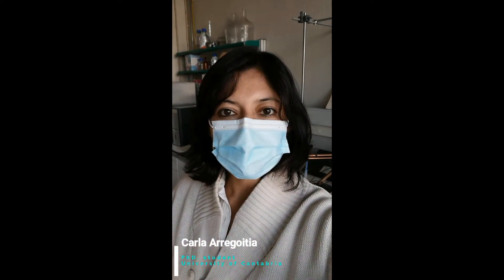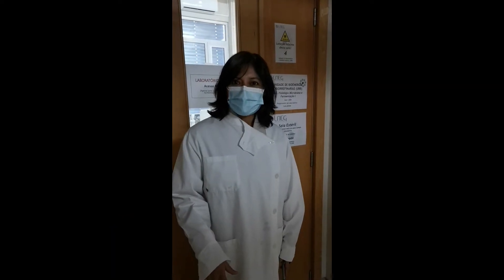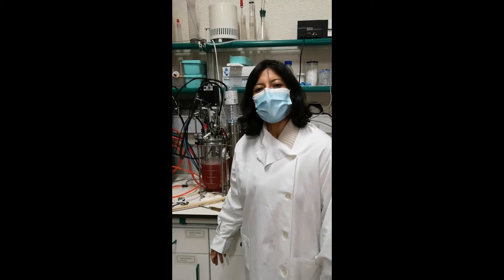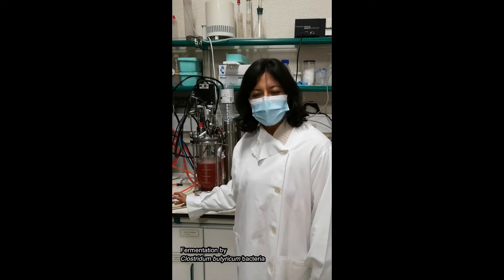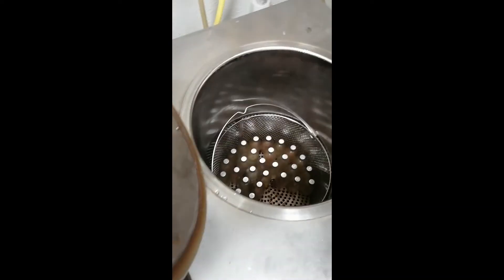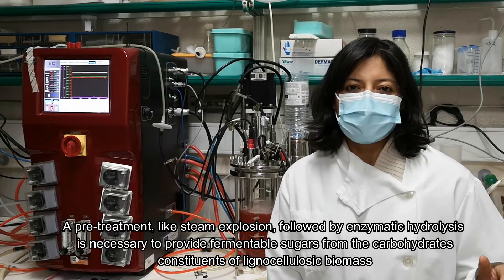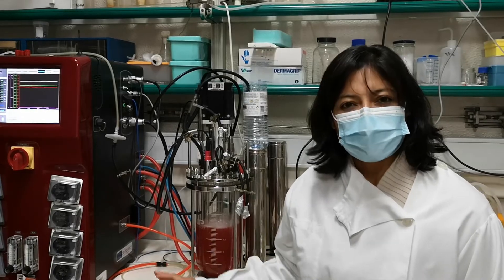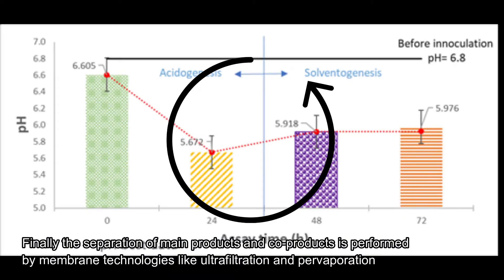V22. ABE fermentation for butanol recovery by Pervaporation.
Title: ABE fermentation for butanol recovery by Pervaporation.
Author: Carla Adriana Arregoitia Sarabia.
Institution: Department of Chemical and Biomolecular Engineering, University of  Cantabria.
PhD Student